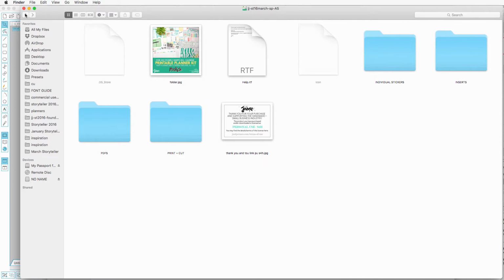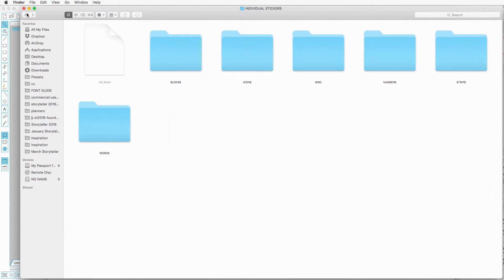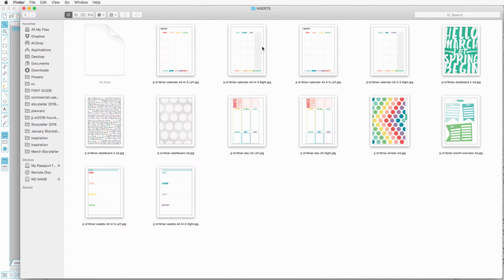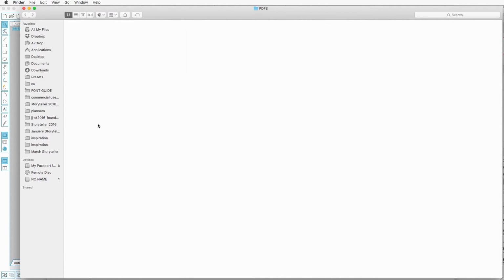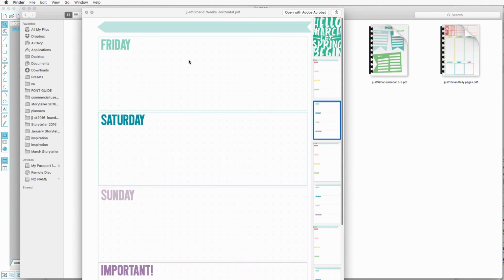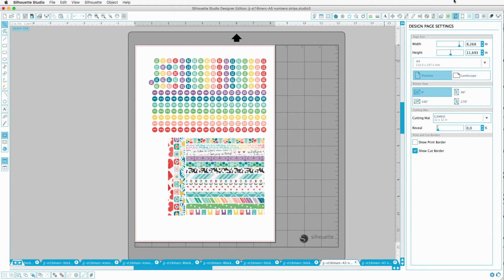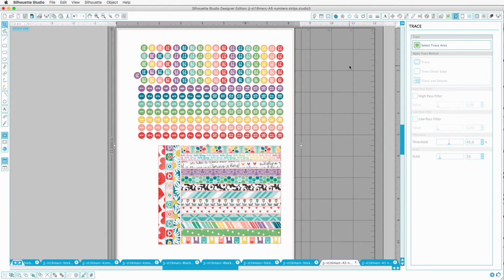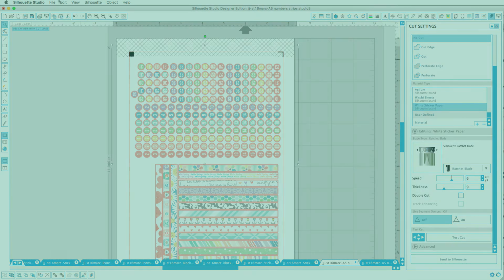Story Planner March Unboxing & Print + Cut Tutorial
SKIP FORWARD! It's a long video so if you are looking for specific you can jump forward:
March Story Planner *unboxing* (Preview all the contents ) 0:00
Print + Cut Tutorial (How to print + cut the February Story Planner Kit with Silhouette) 9:50
Quick Flip through printed sticker sheets + planners (Carpe Diem, Kikki K Medium, Happy Planner) 14:20